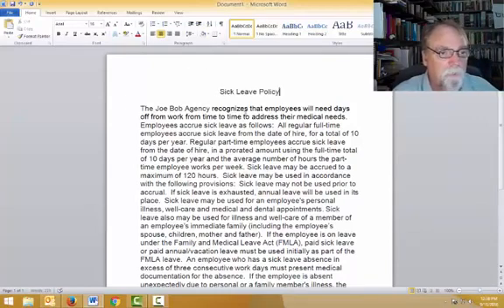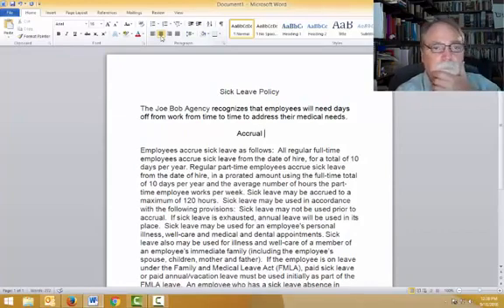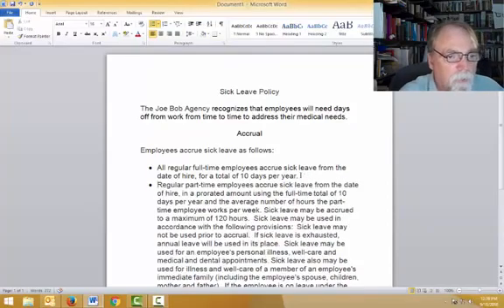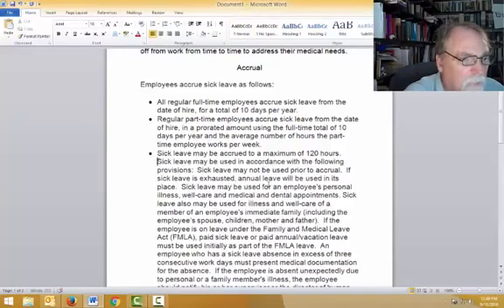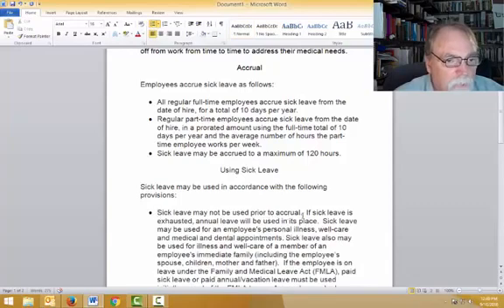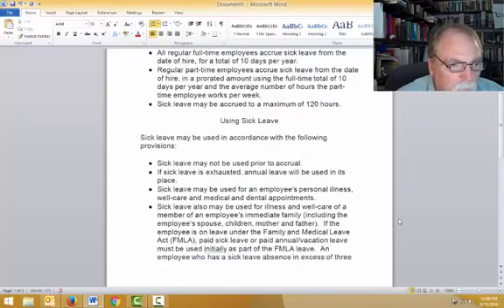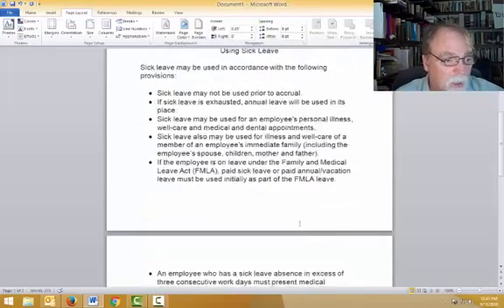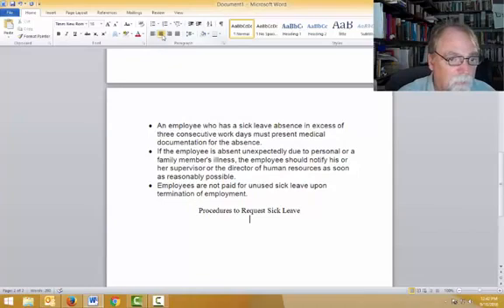Formatting Improves Communication